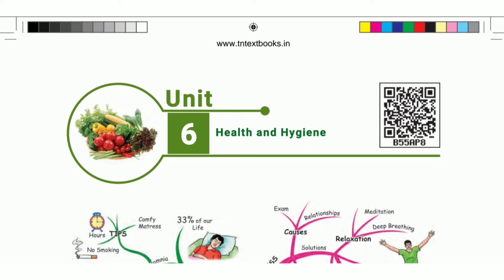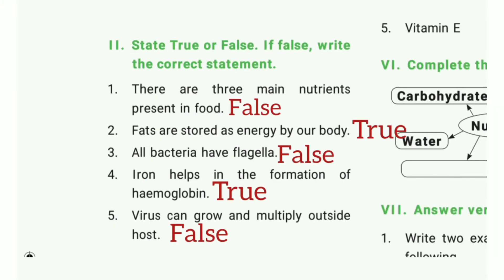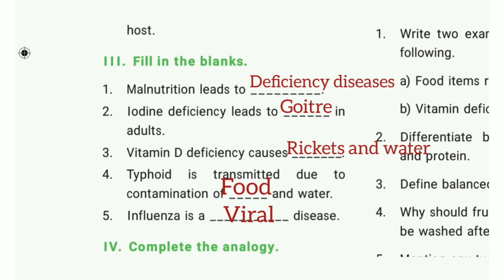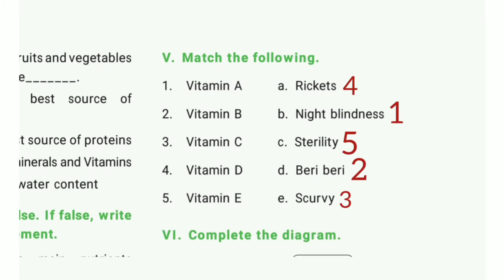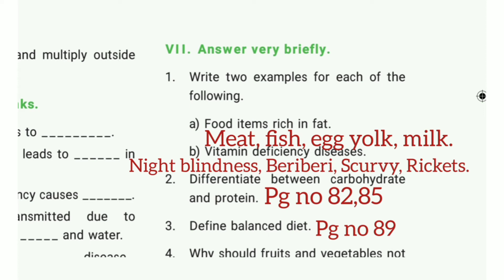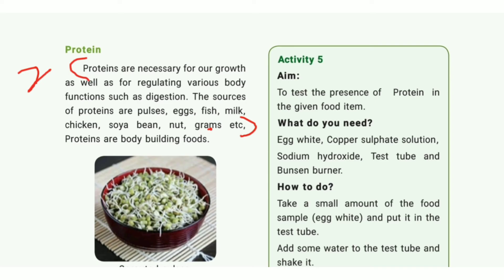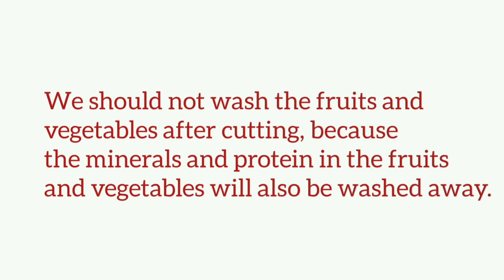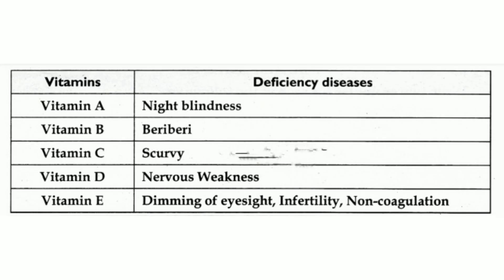6th stranded science term 1 unit 6 book back answers || Health and hygiene question answers